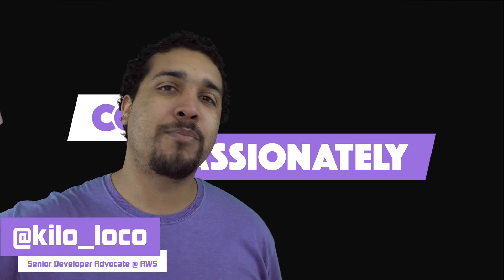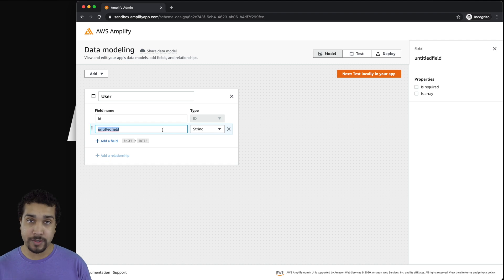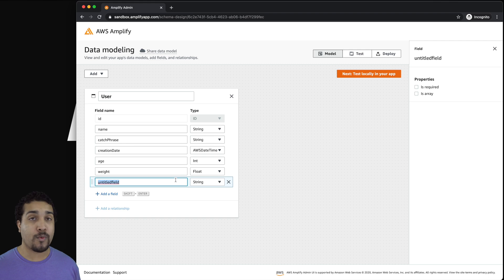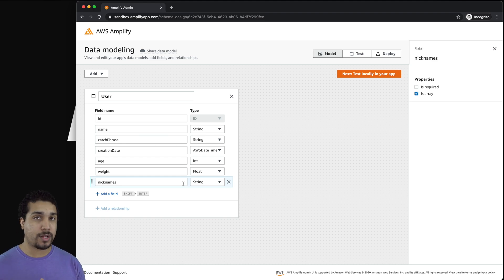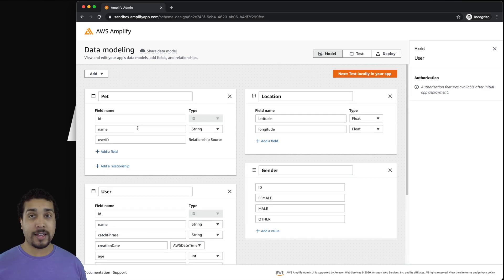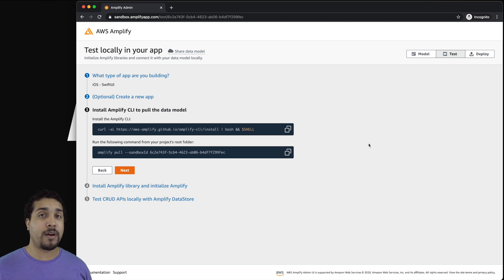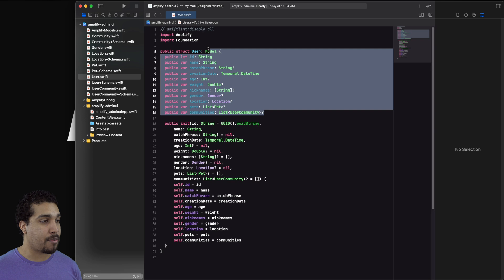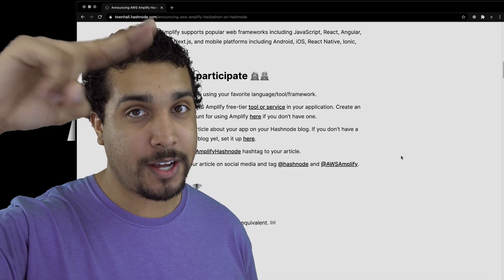AWS Amplify AdminUI Sandbox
Kilo Loco shows you how to get up and running with AWS Amplify AdminUI Sandbox and an opportunity to win between $500 - $1,000. This tutorial will cover creating models, enum, and custom types, as well as adding the generated native code into your projects for free.